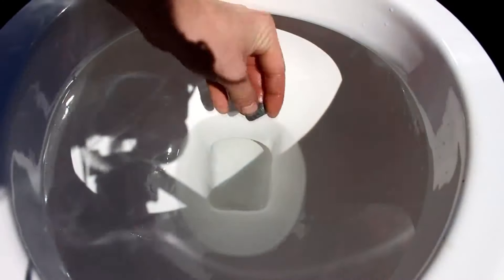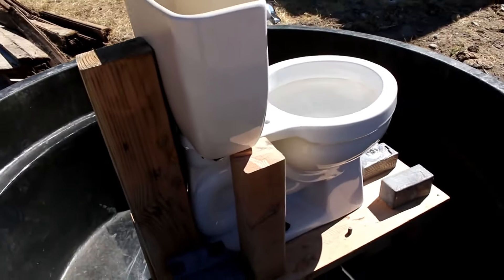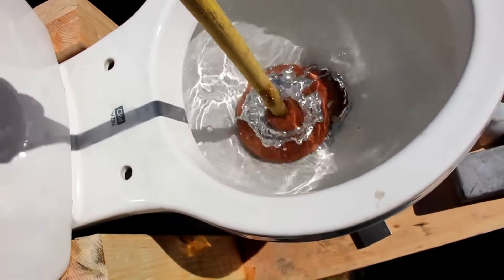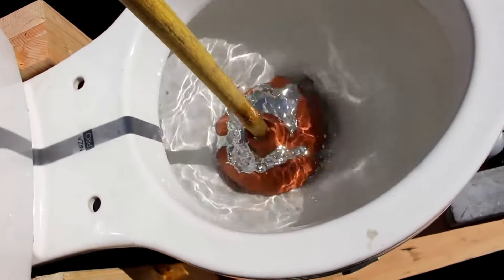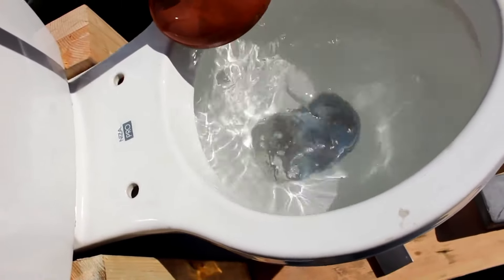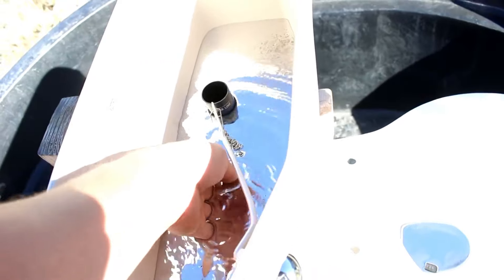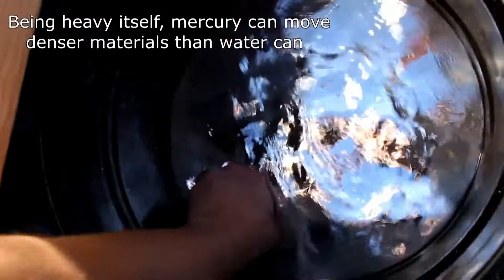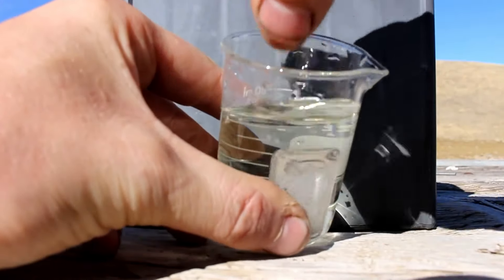Cody'sLab playing with Mercury Toilet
Casting for The Jesuit is open!